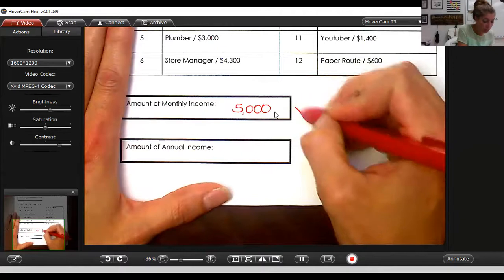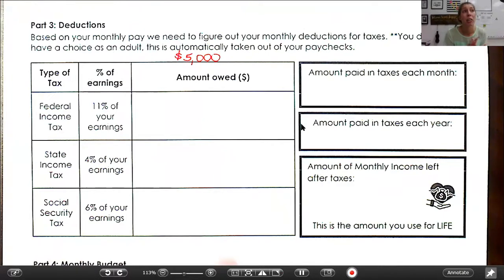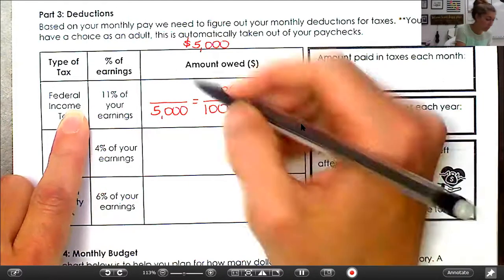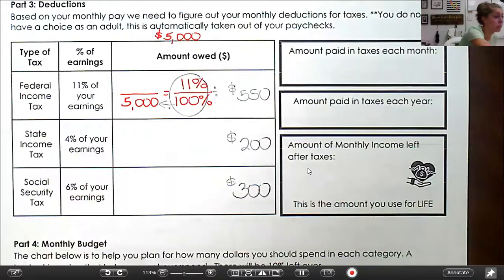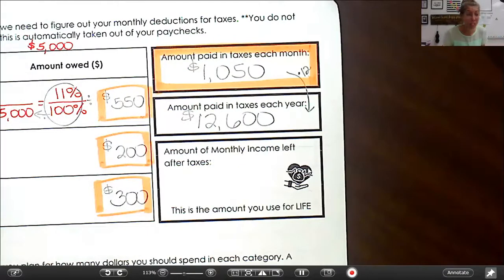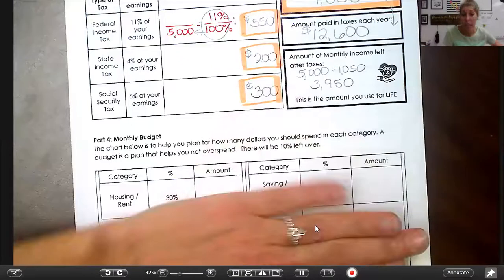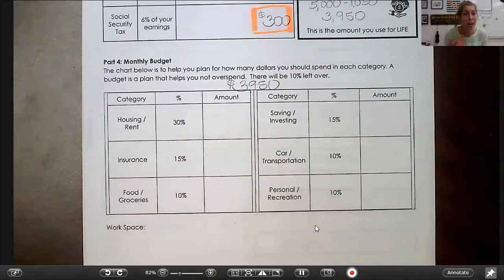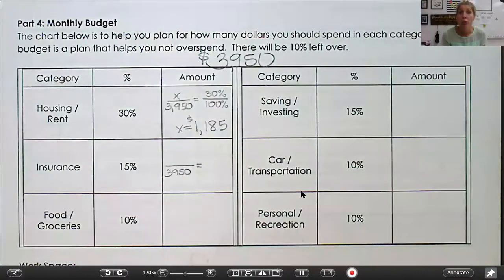Budgeting (Part 3 and Part 4)